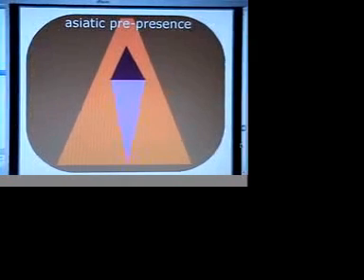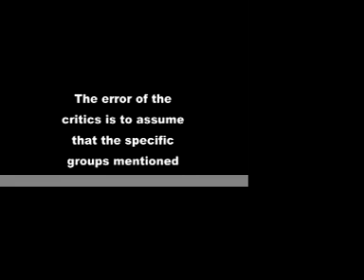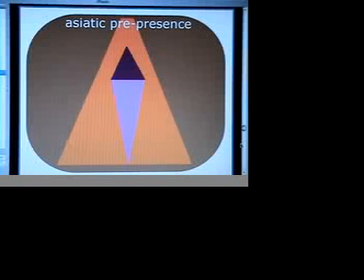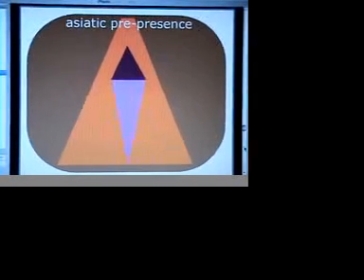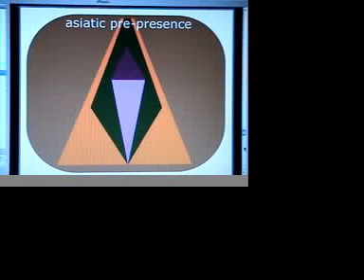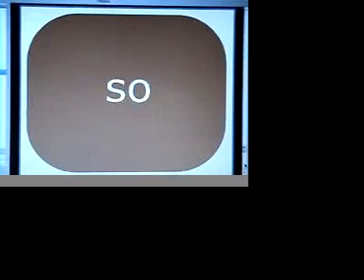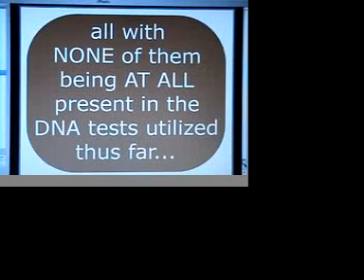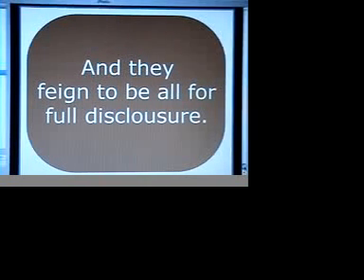* DNA & LDS/Mormon Belief: Responses to Criticism--PART II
What the title says. +*+*+* YOU MAY WANT TO WATCH THE FIRST ONE FIRST *+*+*+